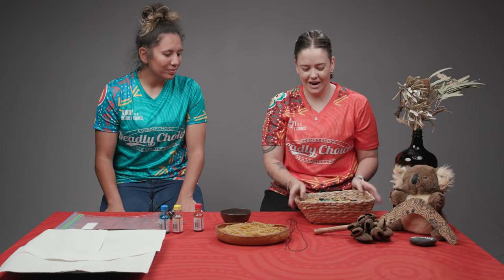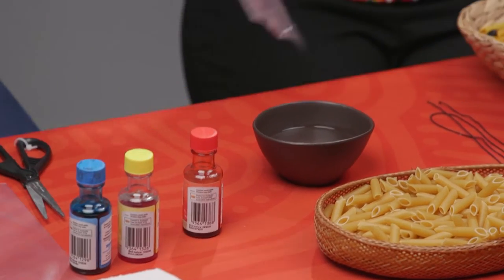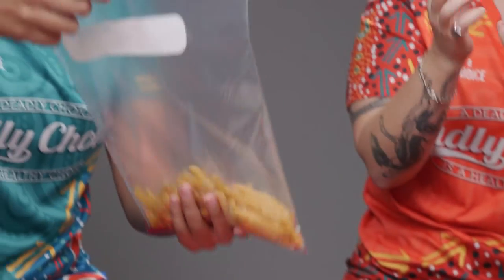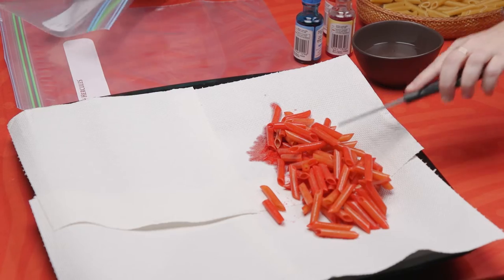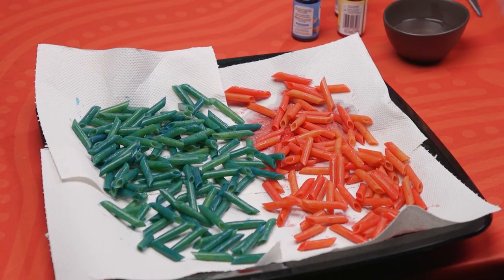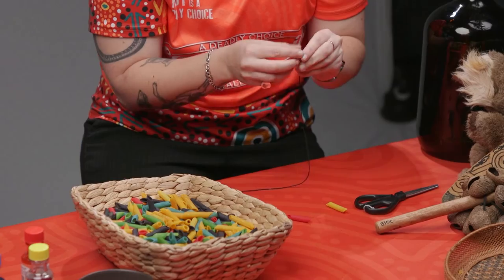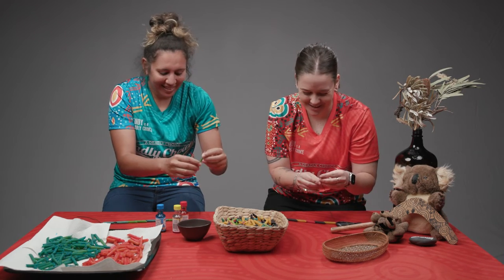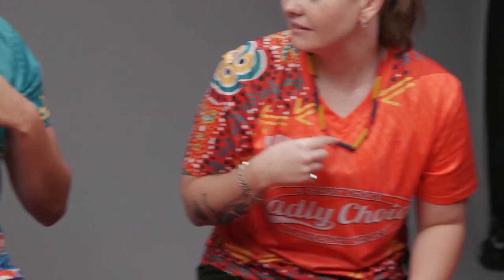Pasta necklaces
Today we are joined by Deadly Choices ambassador Tallisha Harden to create some deadly coloured pasta neckalaces!
Beading is always popular with the little ones and is a great way for them to practice their fine motor skills. But instead of beads we are going to use pasta as it is an easy and cheap way to make it yourself home!